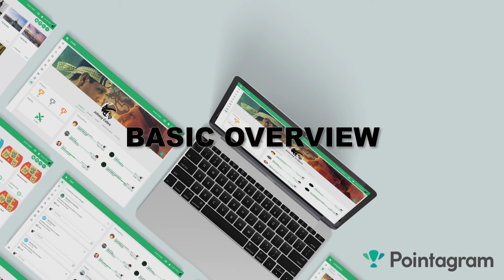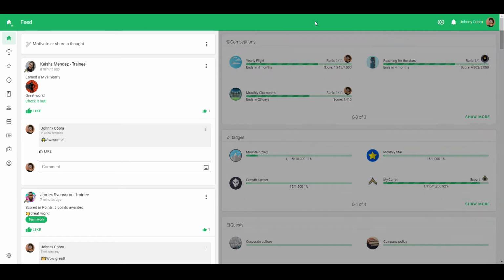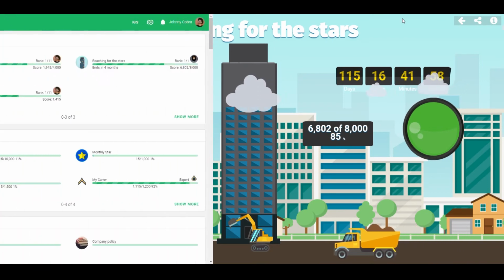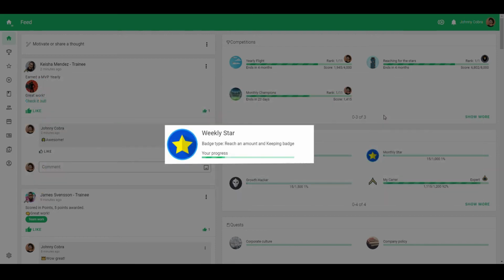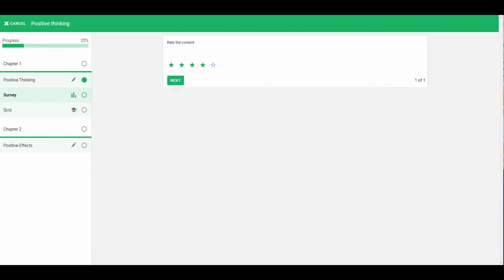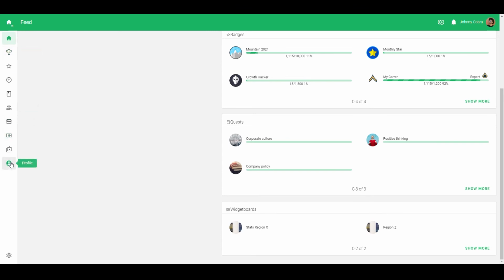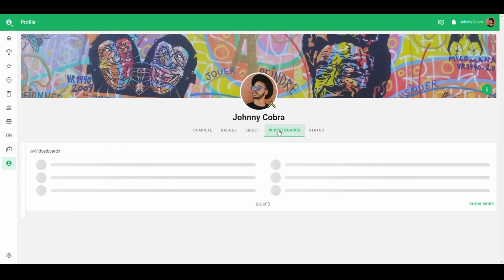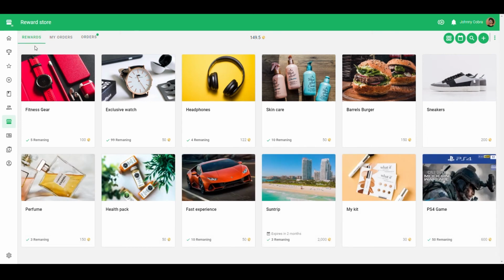Pointagram, Basic Overview - Gamification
Pointagram provides a gamification platform with a mission to help organizations to grow and nurture team players. Inspiring organizations and entrepreneurs to build effective engagement programs. Pointagram delivers the best do-it-yourself gamification platform for organizations and entrepreneurs.

KEY FEATURES
-Competitions and Leaderboards.
-Badge systems.
-Point systems.
-Reward Store.
-Education and learning system.
-Survey system.
-Data visualization.
-Target module.
-TV screen casting.